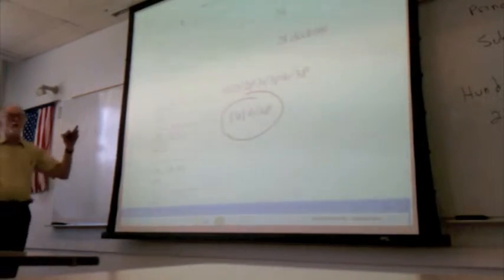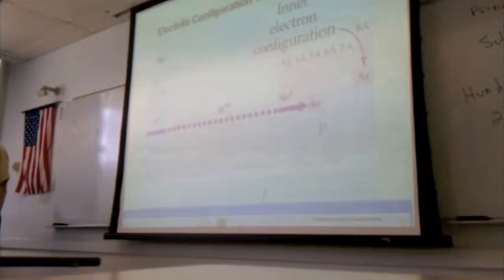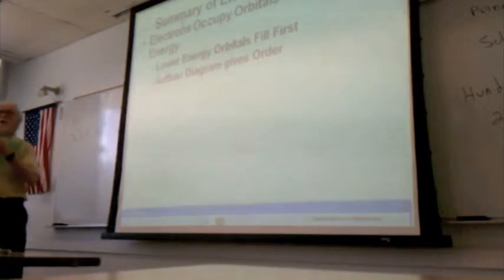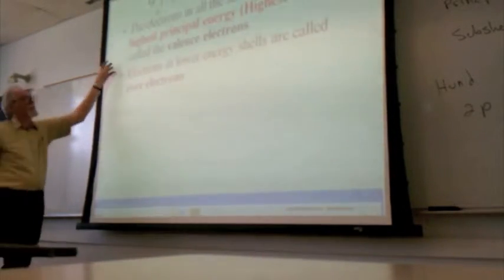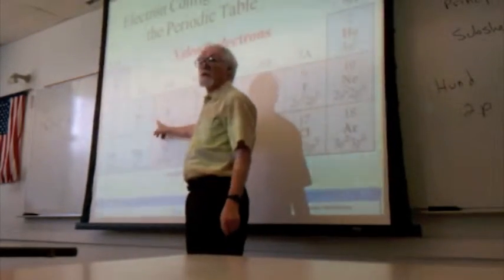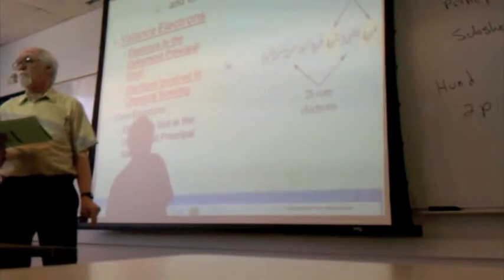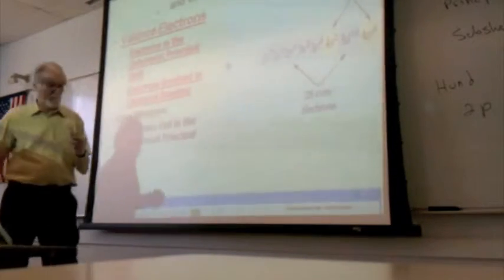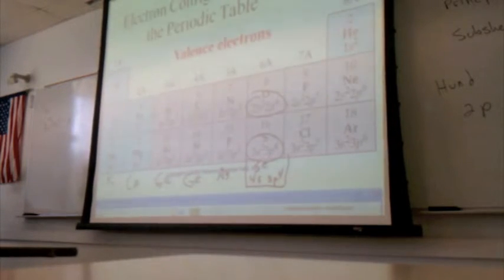CHM 1025 02172011 Lecture Part 4